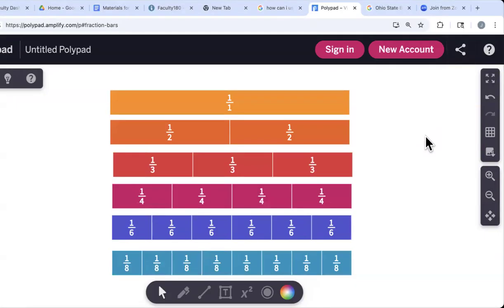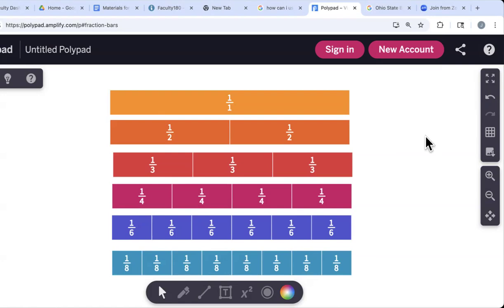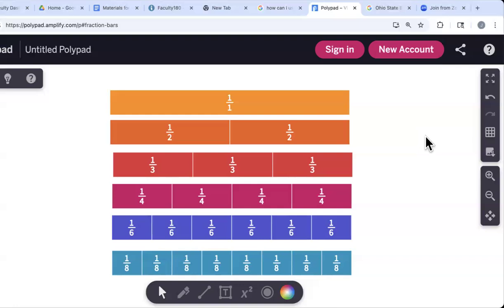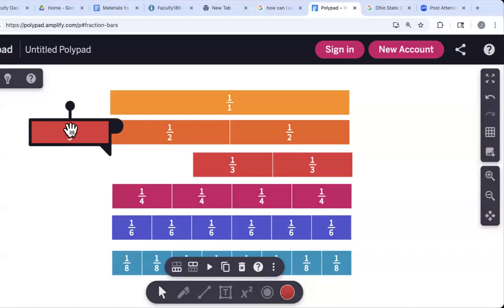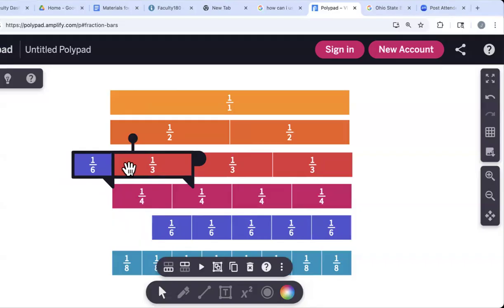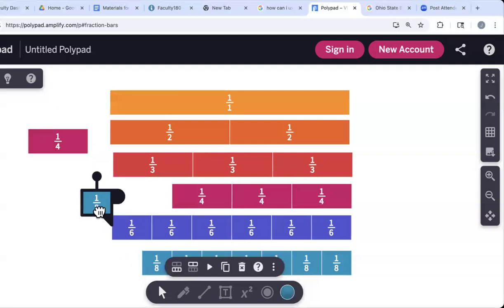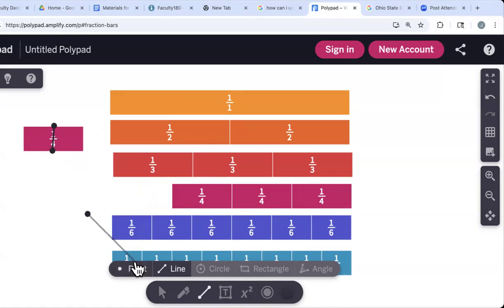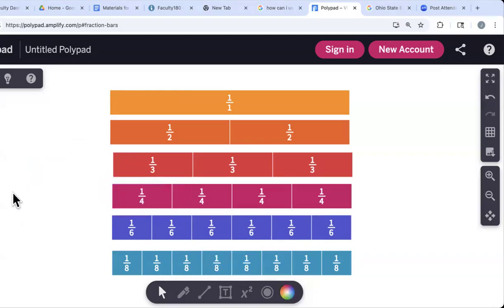2025 09 13 14 26 37 Joanne Caniglia's Personal Meeting Roomvideo1976026648